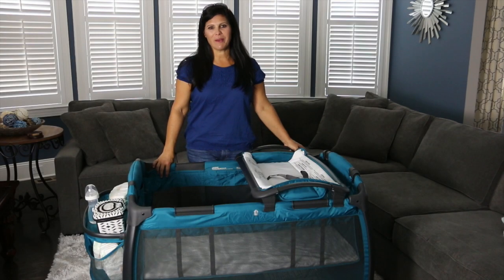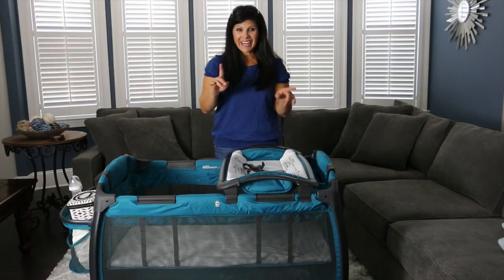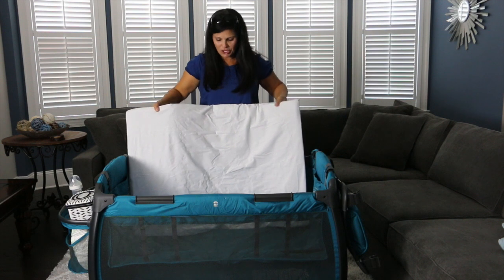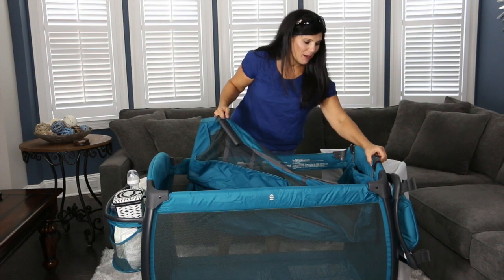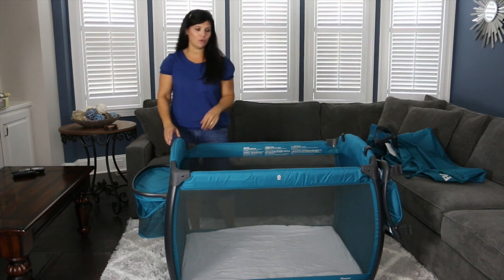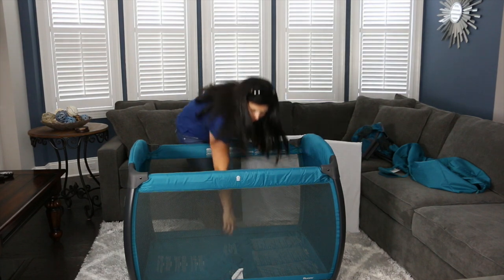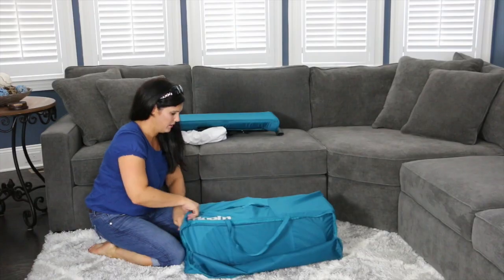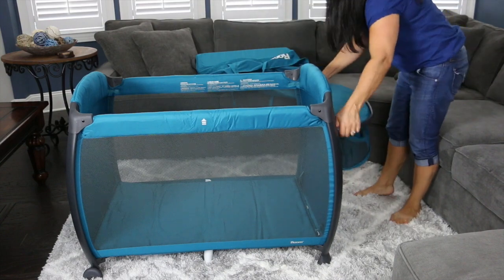Joovy Room Playard 2017 Review by Baby Gizmo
Joovy Room Playard 2017 Review by Baby Gizmo. This versatile play pen features a flip away changing table, bassinet and large parent organizer. This is a baby registry must-have for many parents.

Visit the Baby Gizmo YouTube Channel for more parenting content.